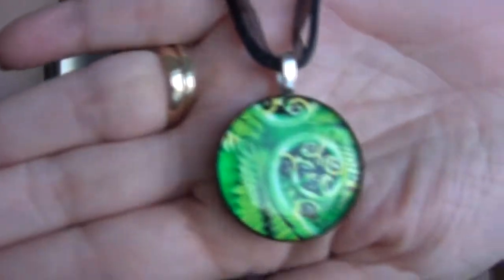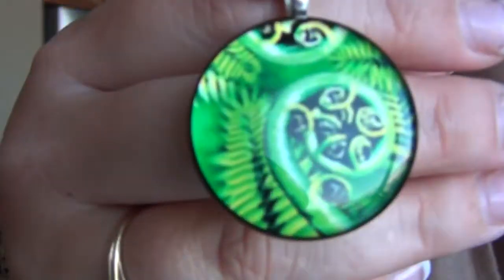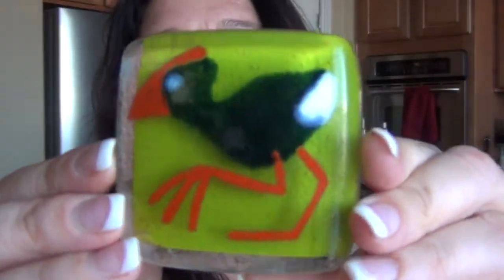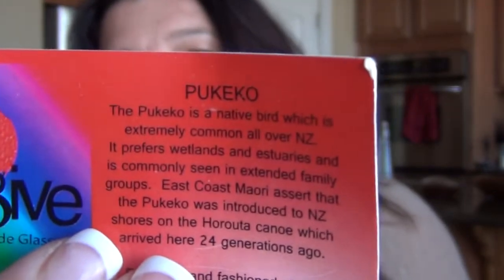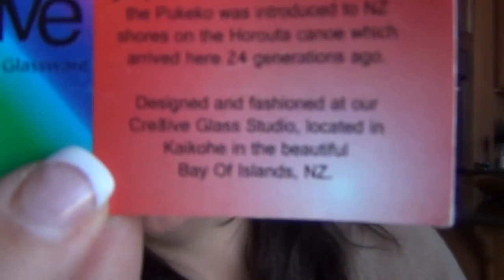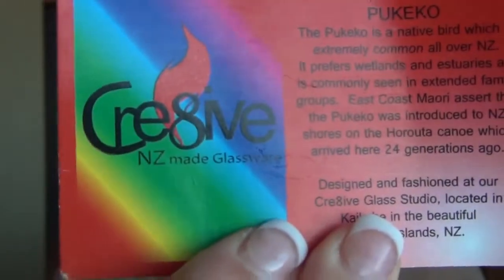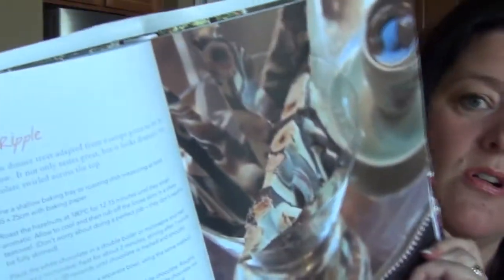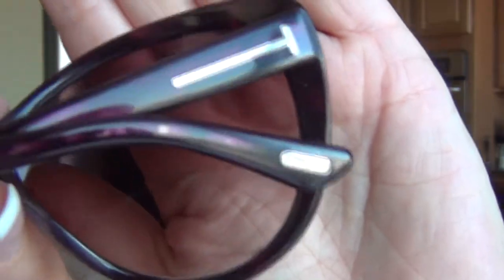Haul: New Zealand souvenirs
My souvenirs from this trip!